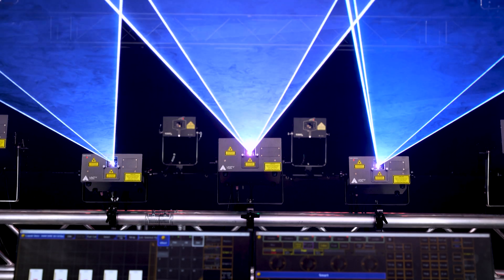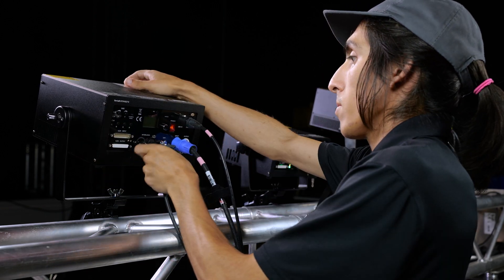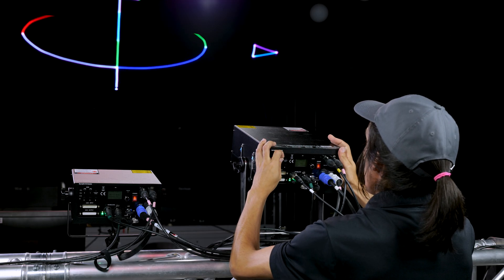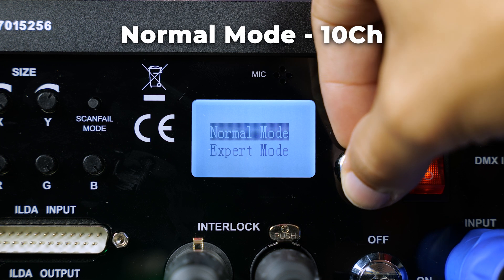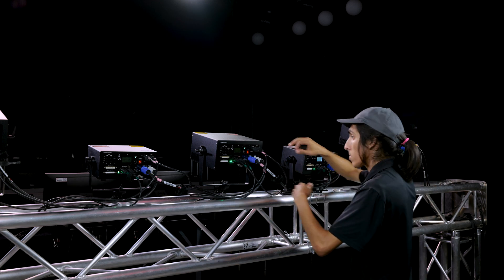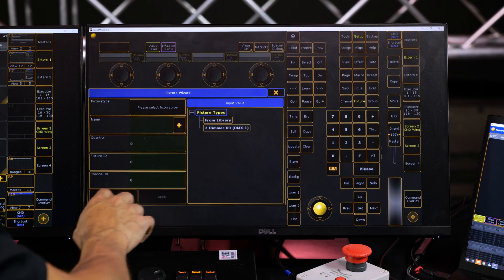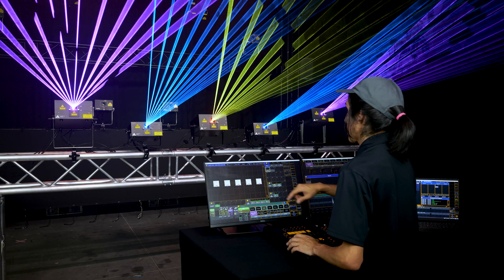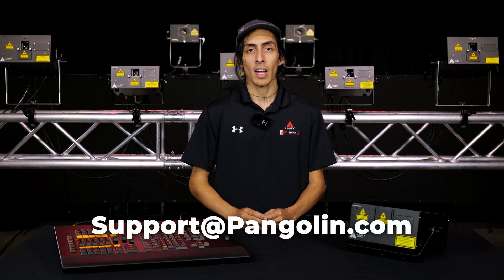How to control your Unity RAW DMX+ILDA from a lighting console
This video will teach you how to set and control Unity RAW DMX+ILDA lasers from a lighting console.

00:00 - Introduction
00:19 - Mounting and Connections
00:44 - Safety and Zoning
01:20 - Addressing
01:56 - Patching
02:44 - Troubleshooting
02:53 - Outro

Please take a look at the related links and resources below.